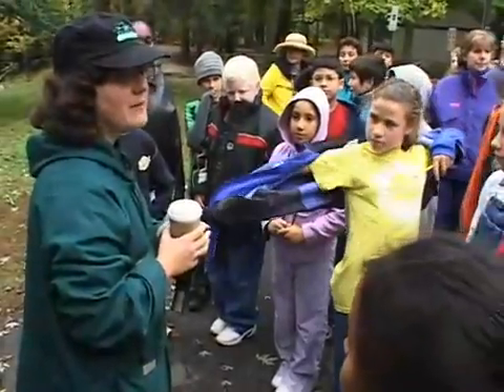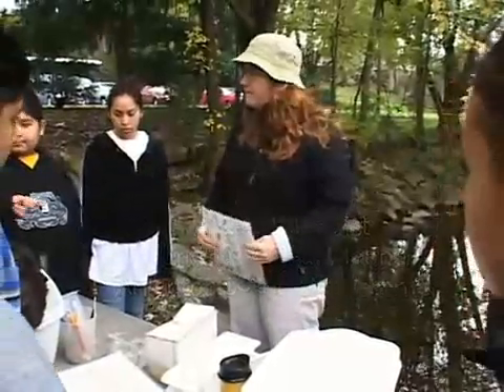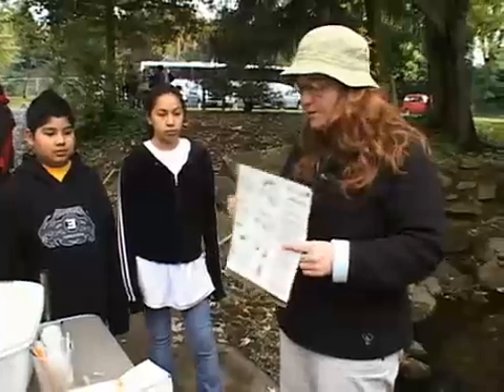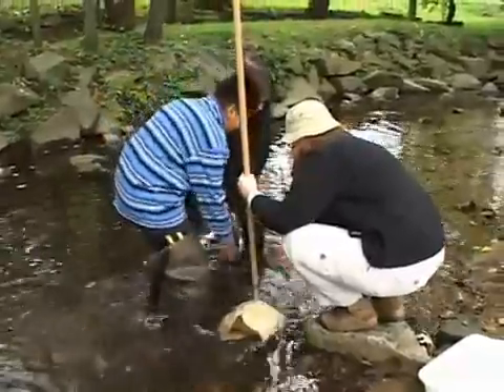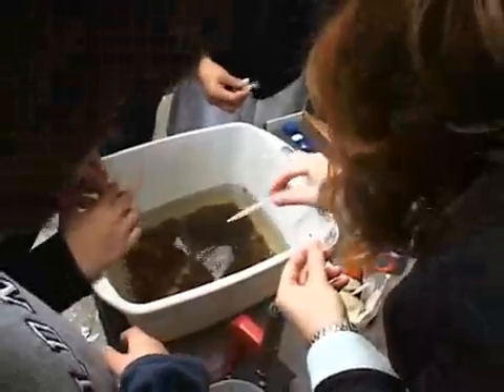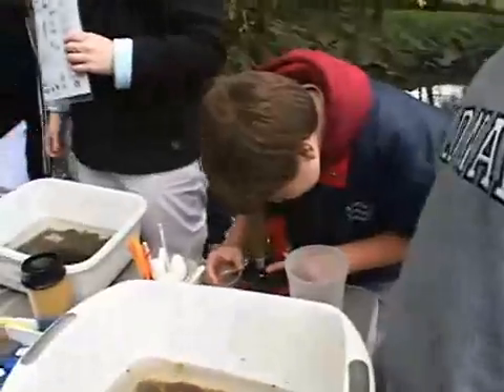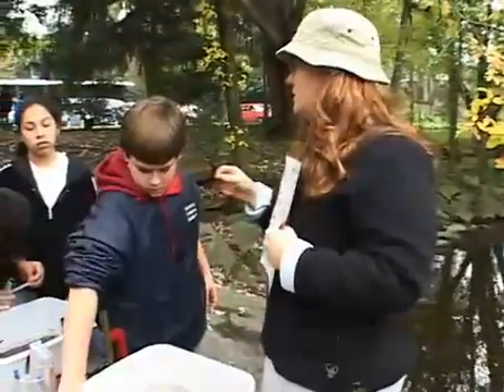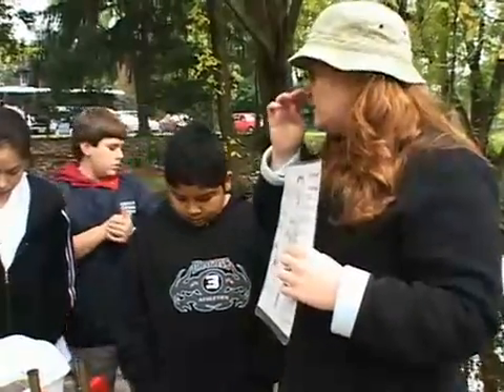Four Mile Run Stream Water Testing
Middle school students test Four Mile Run Stream in Virginia for water quality.